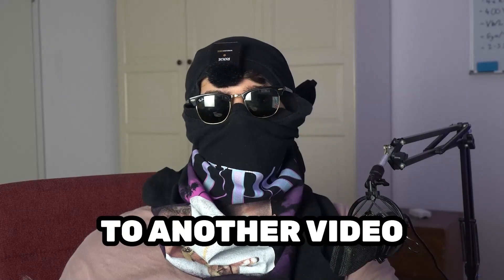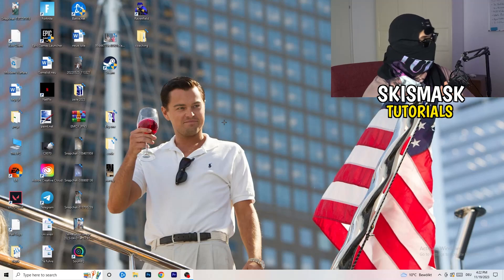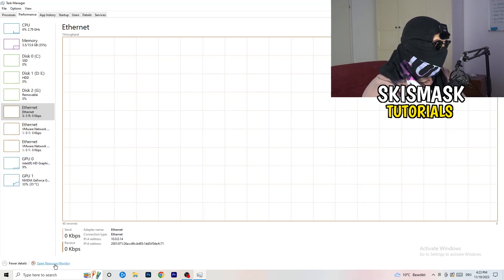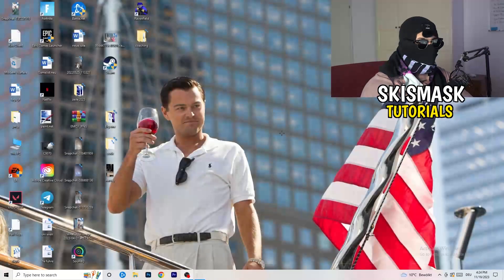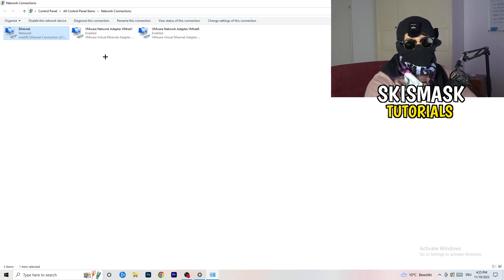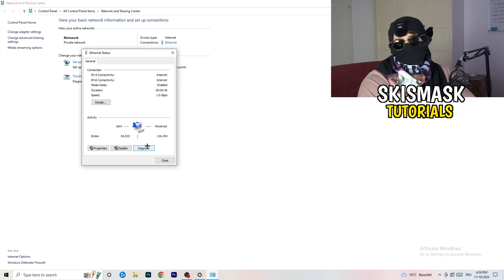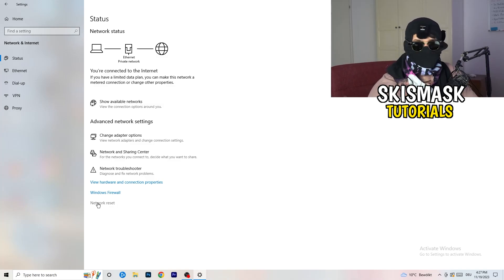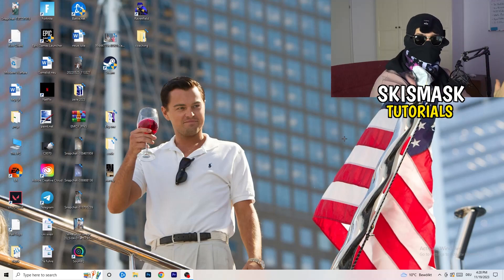How To Fix Network Issues & Ping in Borderlands 3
Get lower ping Borderlands 3,
Get lower ping on Borderlands 3,
Borderlands 3 server offline,
Get lower ping in Borderlands 3,
Lower ping,
How to improve ping in Borderlands 3,
Borderlands 3 how to get lower ping,
Low ping Borderlands 3,
Borderlands 3 connection lost,
Borderlands 3 connection problem,
Borderlands 3 connection issues,
Borderlands 3 connection error,
Borderlands 3 connection issues pc,
Borderlands 3 network connection lost fix pc,
How to fix Borderlands 3 network connection lost,
Fix Borderlands 3 connection issues,